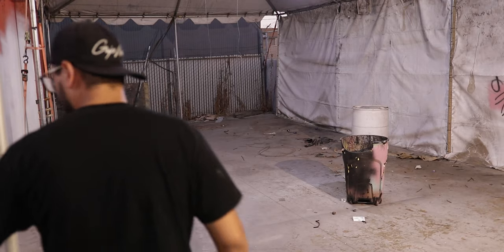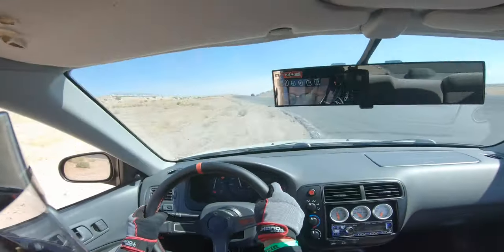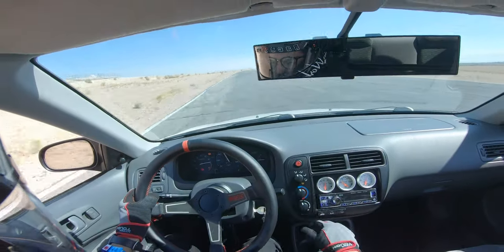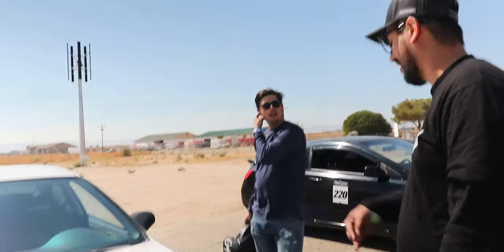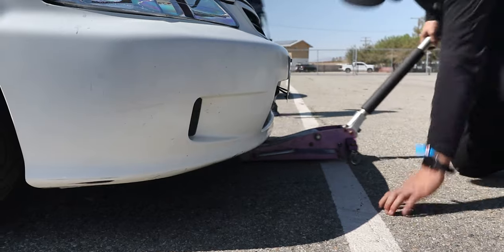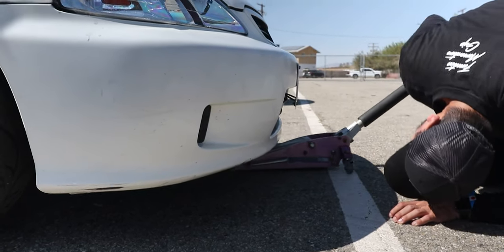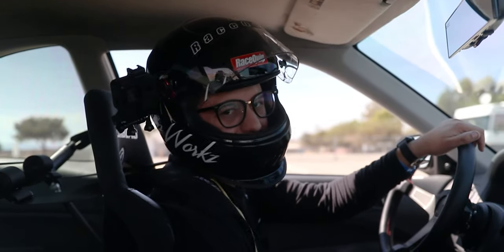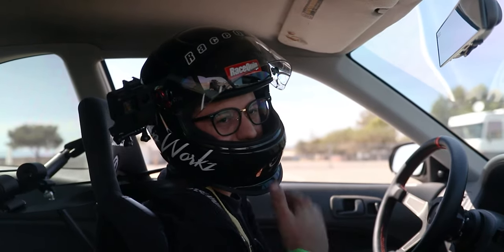Testing out our new workspace / VTEC Club Round 3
In this episode we reveal our new workspace! It ain't much but it'll do for now, and it'll definitely help us make better and more frequent content for you guys. We also hit Willow Springs for VTEC Club Round 3.

---CAMERA GEAR---

Canon SL2 Camera Body
Canon EF-S 24mm f/2.8 STM Lens
Canon EF 50mm f/1.8 STM Lens
Sigma 18-35mm 1.8 Lens
Tokina 11-16mm Lens
SMALLRIG Cage for Canon SL2
Aputure AL-M9 Amaran LED Mini Light
TAKSTAR SGC-598 Microphone
90Deg Mini HDMI to HDMI
SanDisk Ultra 128GB Memory Card
Powerextra Canon LP-E6 Battery
RAVPower FileHub
Lilliput A5 Monitor
1/4" Cold Shoe Mount Adapter
1/4" Cold Shoe Mount Adapter
Gopro Hero 7 Black
Zoom H1n